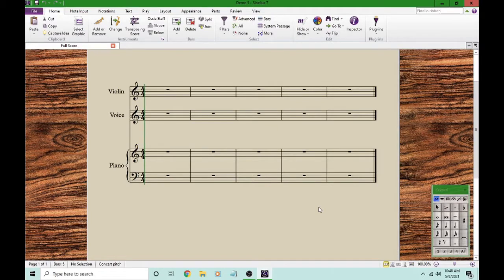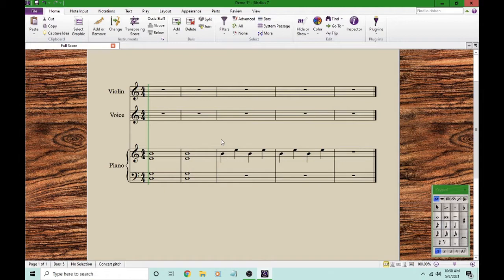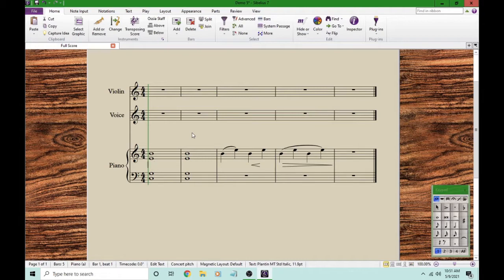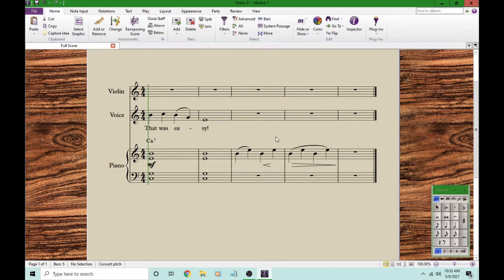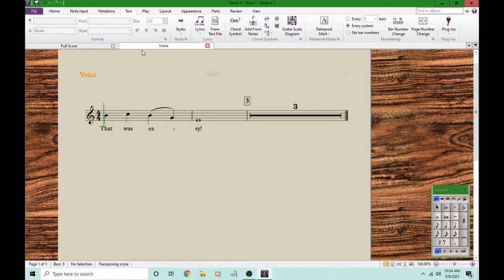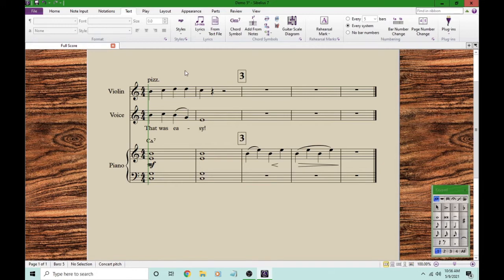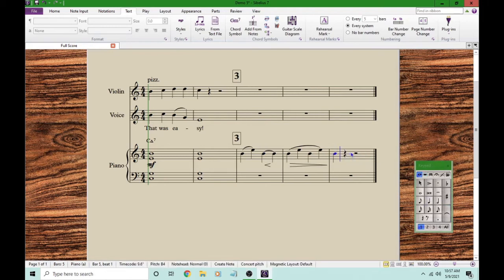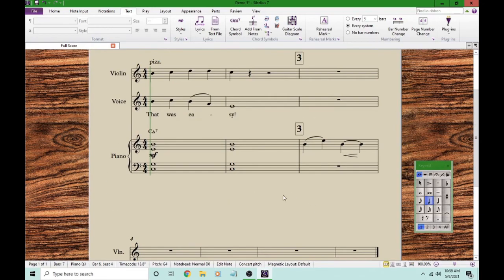Sibelius 7 Tips & Tricks #5: Basic Shortcut Keys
In this video I'll take you through 19 of the most basic and useful shortcut keys in Sibelius 7.

I hope this is helpful! Do you have a Sibelius topic you'd like to see me explore in a video? Leave it in the comments! :-)